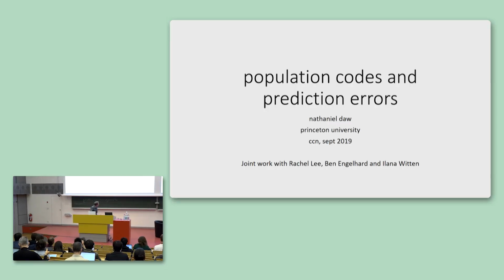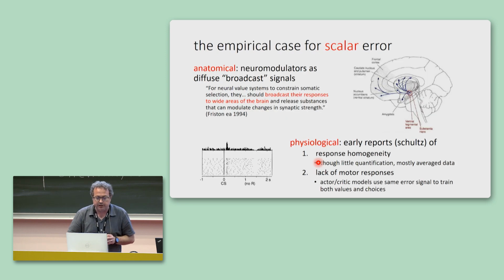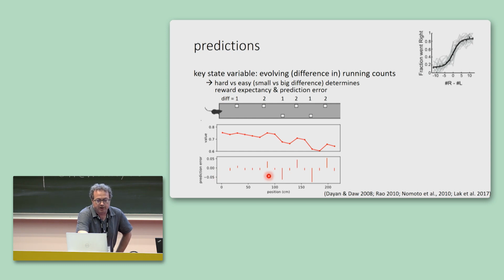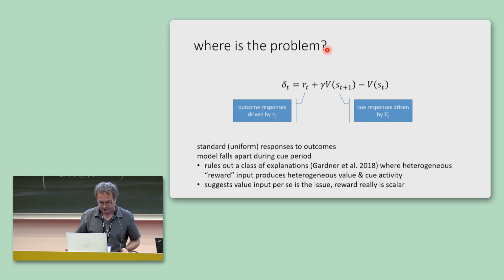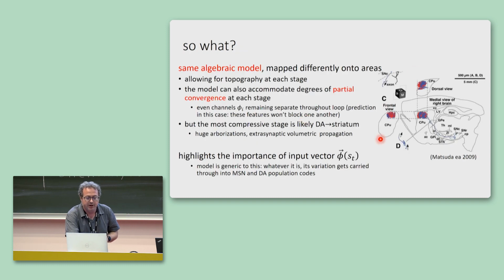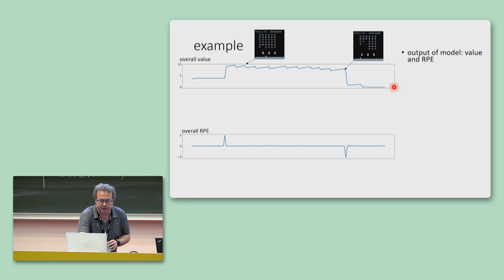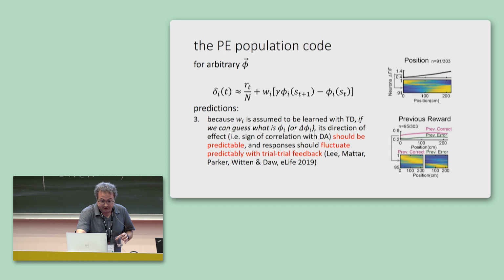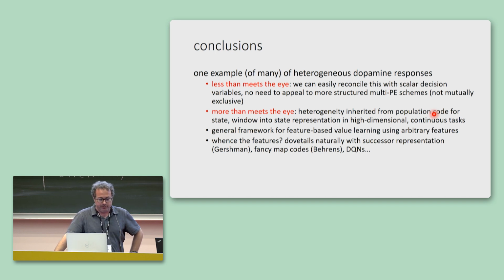CCN 2019: Keynote KN-8: "Population codes and prediction errors"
2019 Conference on Cognitive Computational Neuroscience
13-16 September 2019, Berlin, Germany
Keynote KN-8: "Population codes and prediction errors"
Nathaniel Daw